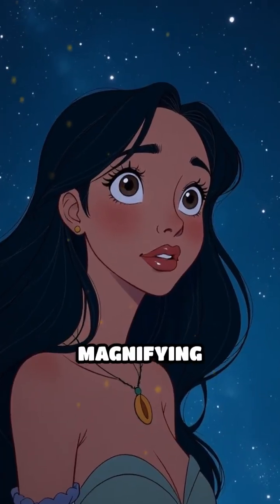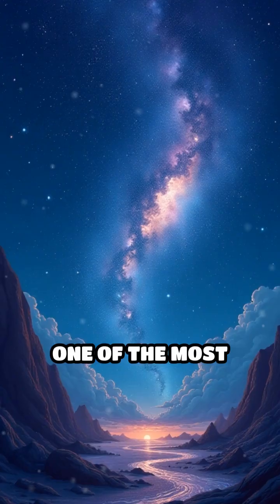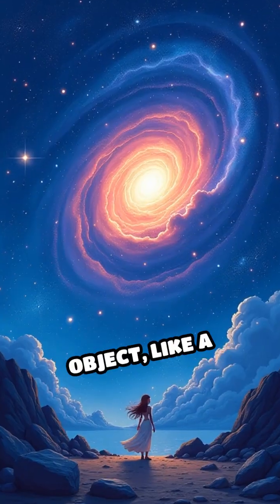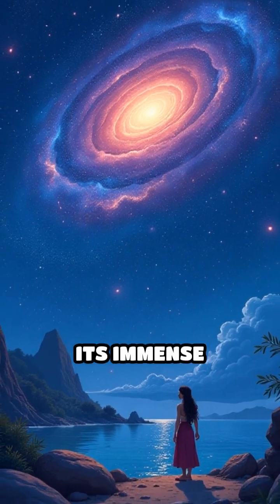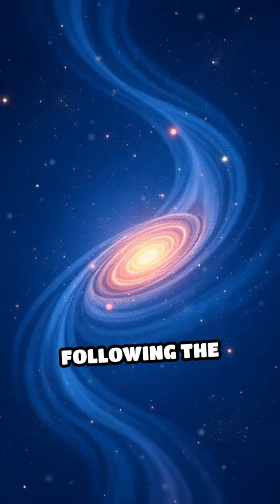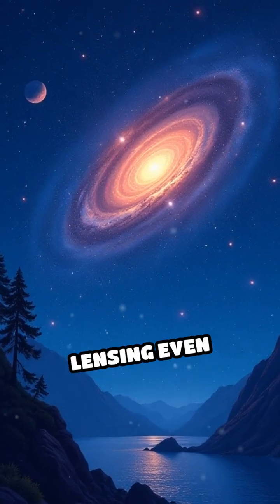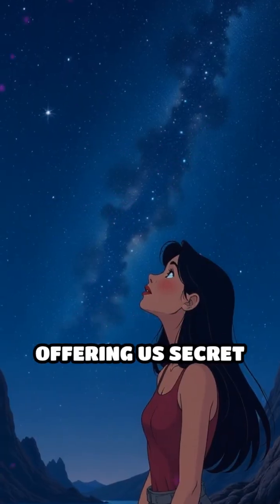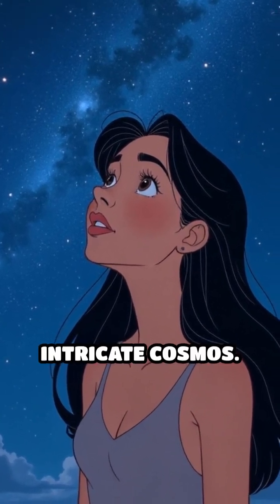How Gravity Bends Light and Reveals Hidden Worlds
Discover how gravity warps light to unveil distant galaxies and hidden wonders. The universe has its own magnifying glass!